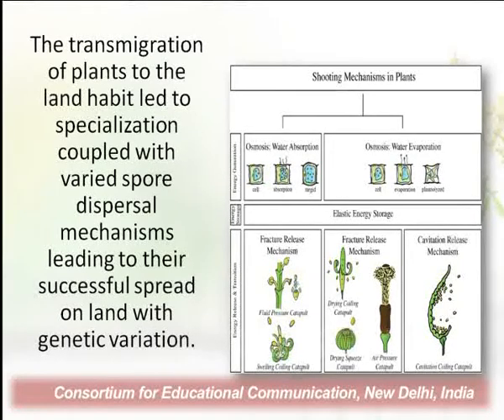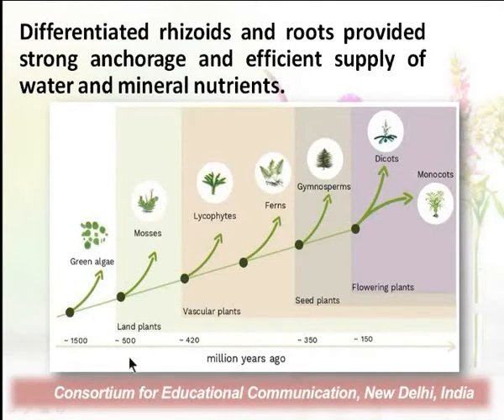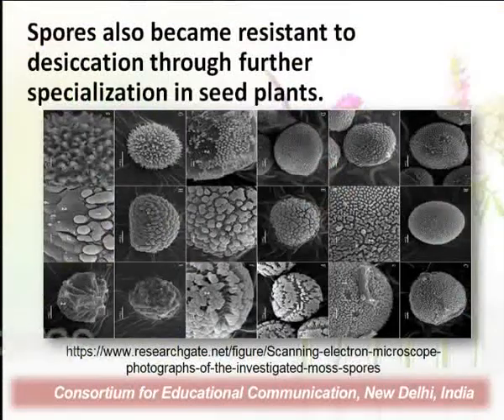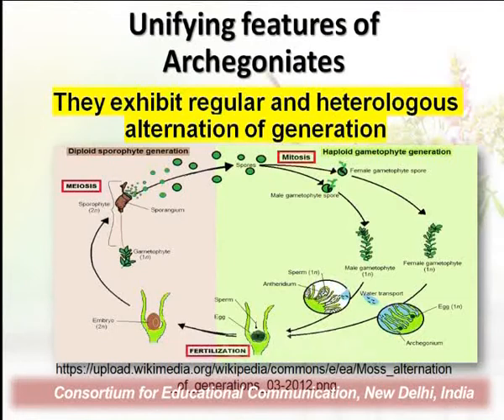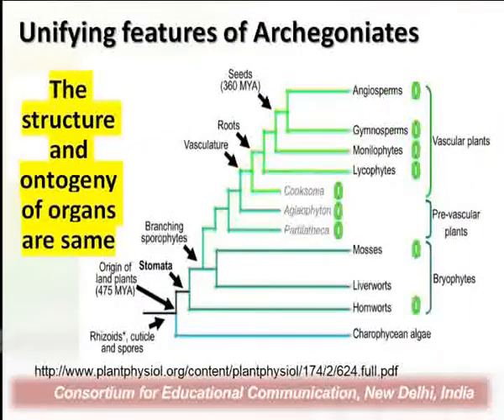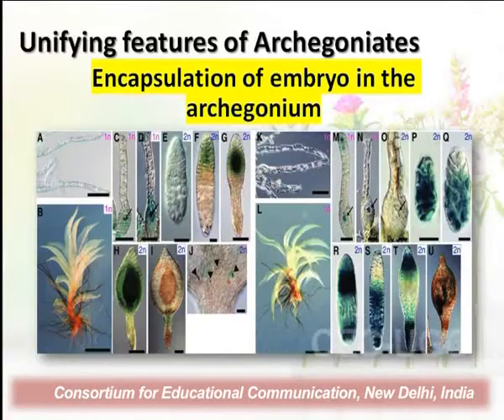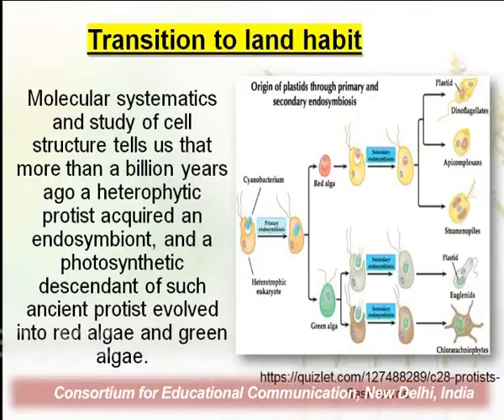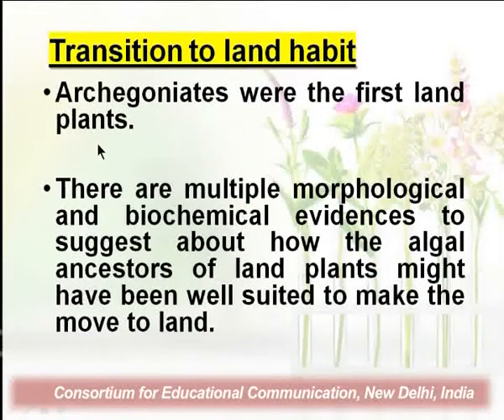An Introduction to Archegoniates - II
This Lecture talks about "An Introduction to Archegoniates - II"